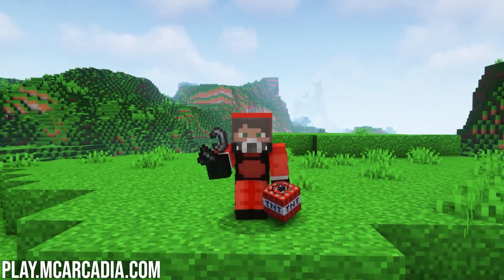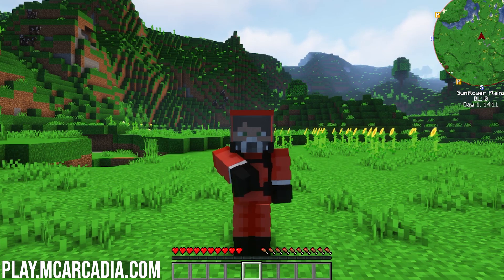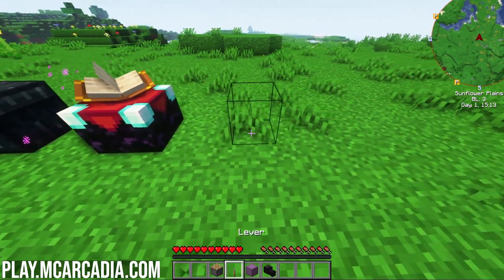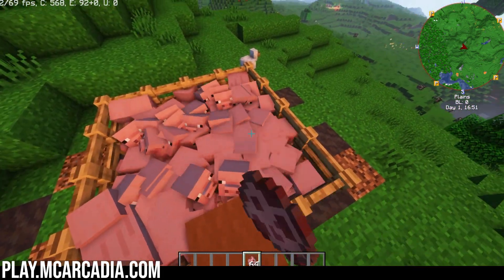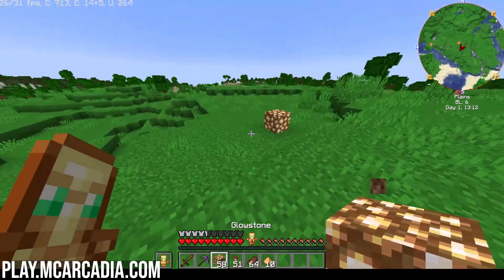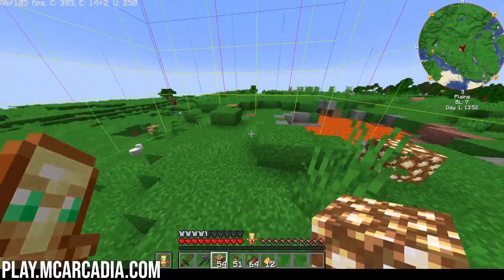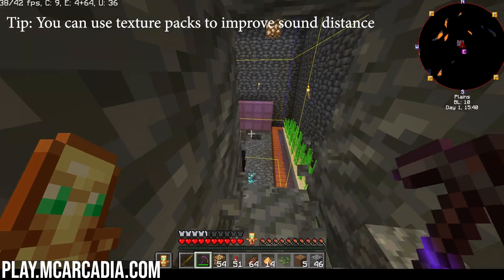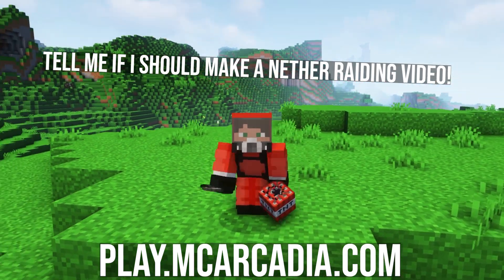How to find a base with Piechart/Ray | Raiding Tutorial | Minecraft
Hey! This is the best way to find bases in any Vanilla Minecraft server! Keep in mind I did not include a lot of tips and tricks and only included the most important ones to keep the video short and simple so you can get to base raiding!
Play.mcarcadia.com | Arcadia has Economy and a PvP server we average around 200~ players a day! So come and join Arcadia!

Personally I have been using this method to find bases for almost 2 years now, I find around 6-12 bases a day using this method.

0:00 Intro
0:15 Tip 1 - Mods
0:45 Tip 2 - Pie Chart
1:36 Tip 3 - Entities
2:12 Applying Knowledge
4:53 play.mcarcadia.com